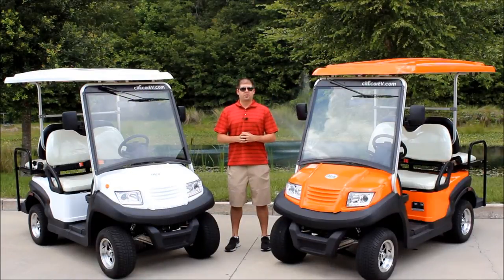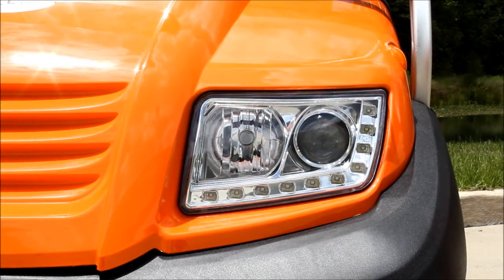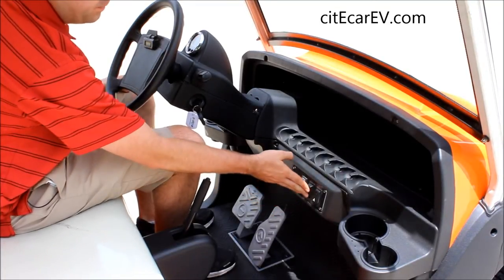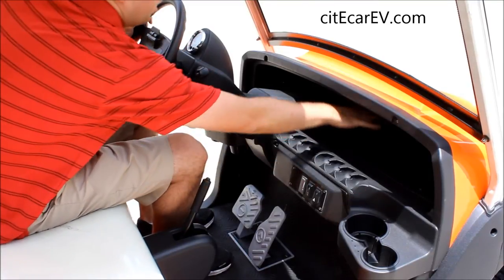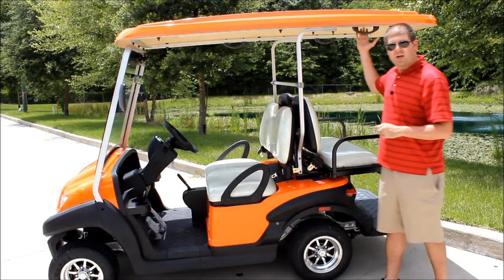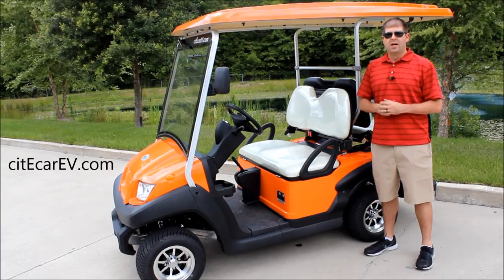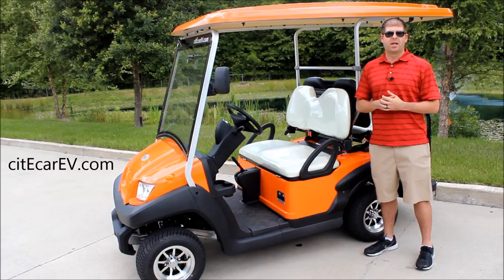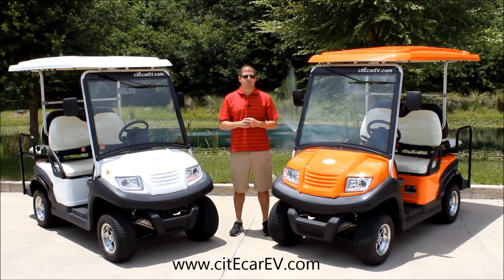Bintelli 4pr Sport Street Legal Golf Cart - Aluminum Frame - by Bintelli Electric Vehicles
Bintelli is pleased to release the 4pr Sport Street Legal Golf Cart, complete with  LED lighting, a new body style, ample storage, tilt steering wheel, and an all aluminum frame, it is the most cutting edge street legal cart in our fleet!

All of our street legal golf carts, electric shuttles, electric carts, neighborhood electric vehicle, electric cars, low speed vehicles, and standard golf carts are built in the USA.